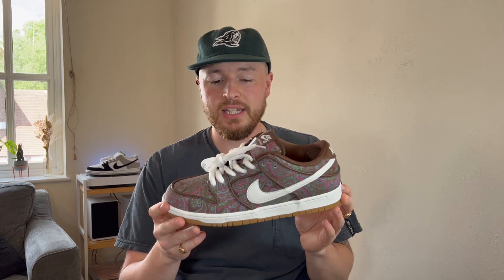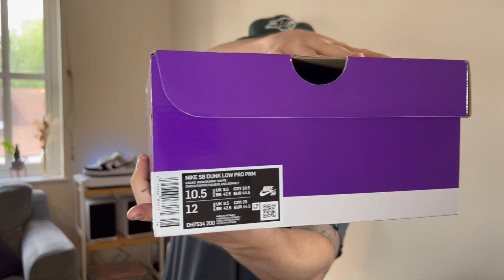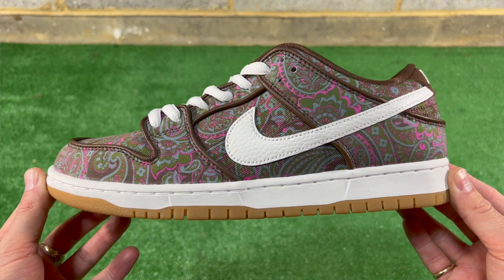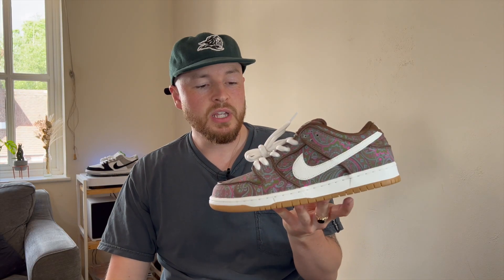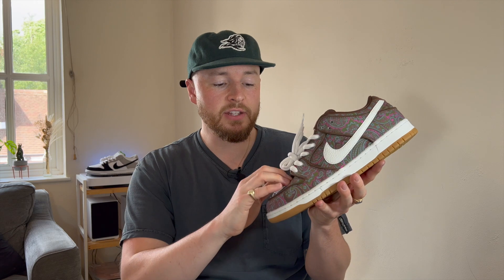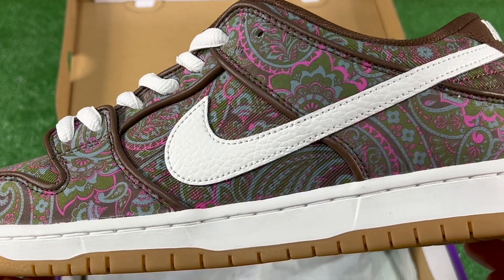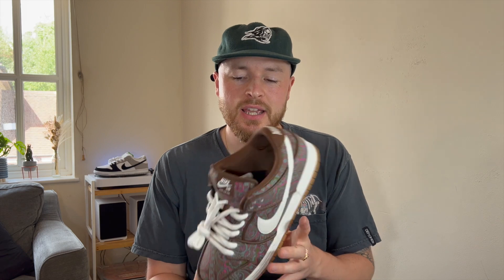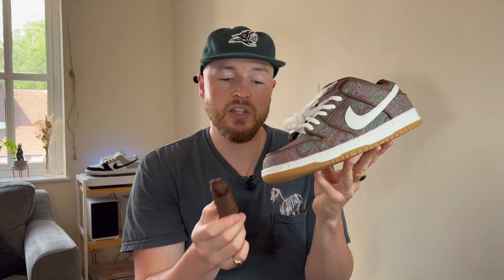Did you cut them!? Nike SB Dunk low pro PAISLEY - review + on feet fits with lace swaps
Nike SB Dunk low pro PAISLEY

It’s easy to see straight away this is a great SB
The only shame is that they didn’t put paisley on the insole!

What’s your thoughts on this pair ?

VIDEO CONTENT

0:00       Intro
00:58    The box
01:15      What spare laces
01:30     The details
02:25     The material under the cut away
04:36     Talking about the paisley clothing
05:52     The on feet / lace swaps

‘Mentions’

(Photo image of the cut pair)

‘Skate shop shout outs’

‘Links to some sellers of the t shirts’